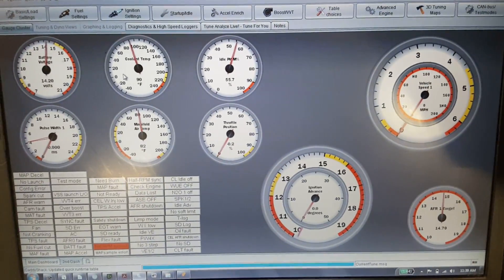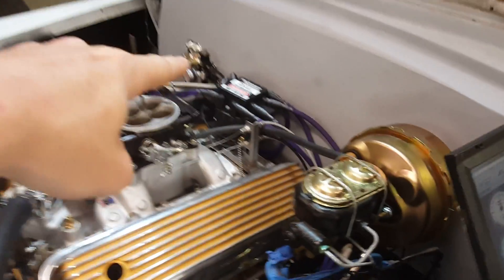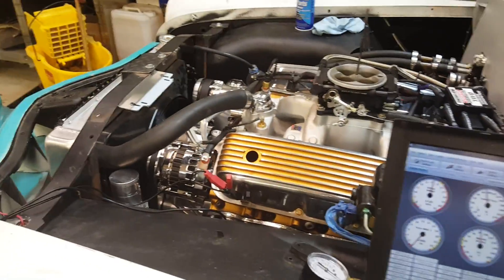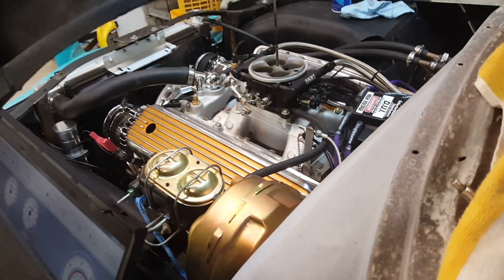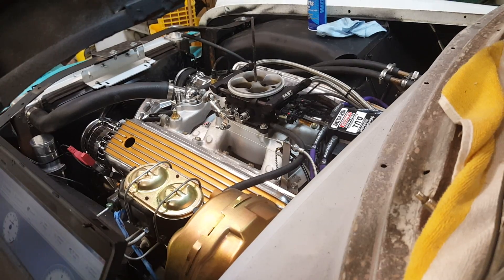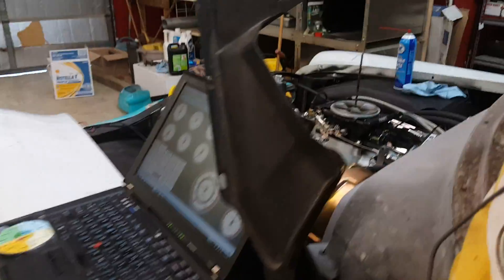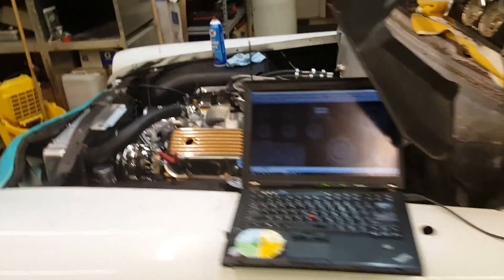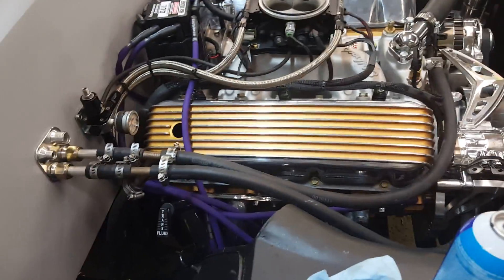Big Block Megasquirt 3 first signs of life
It runs it runs!